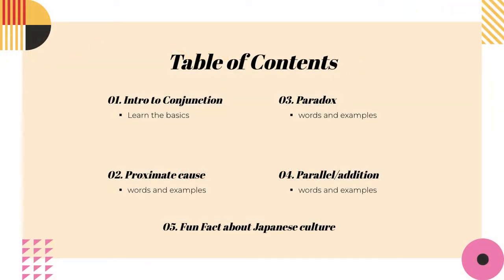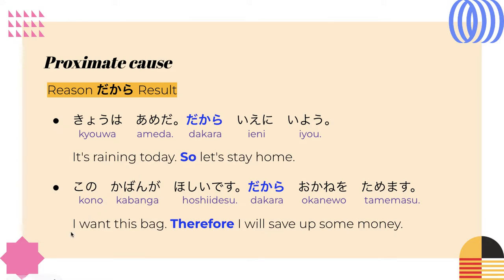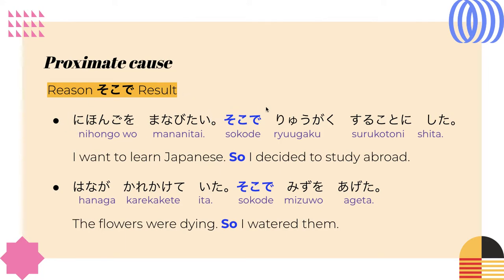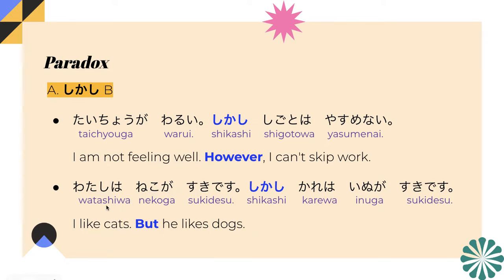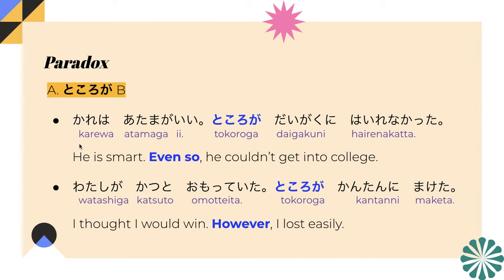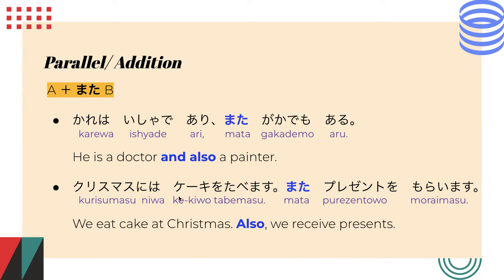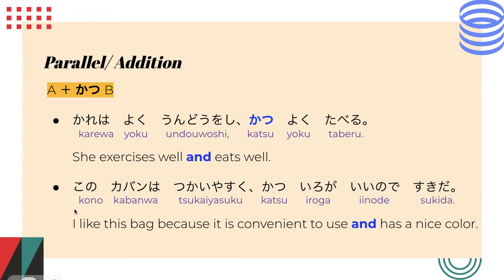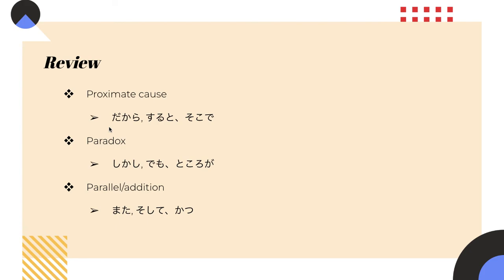Japnese Class #11 [Conjunction]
｟CLAS｠learning Japanese Conjunction
- Proximate cause: だから, すると、そこで
- Paradox: しかし, でも、ところが
- Parallel/addition: また, そして、かつ